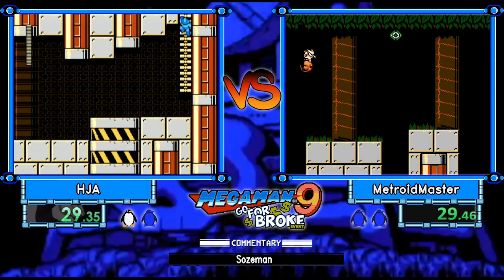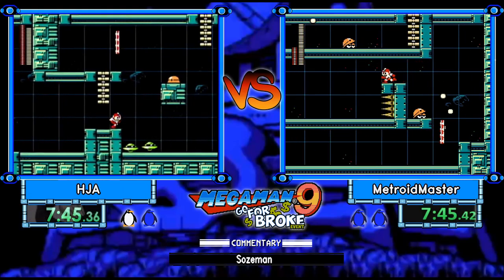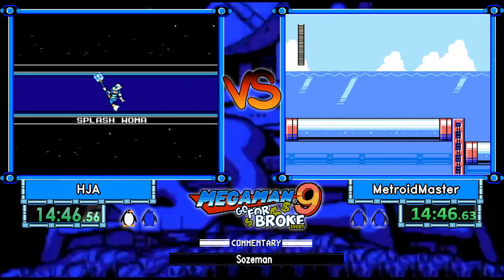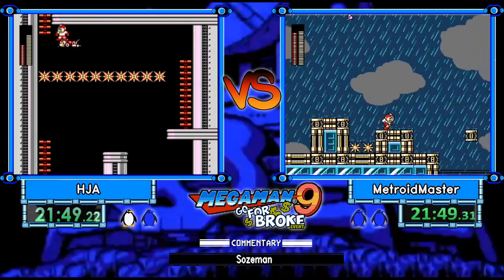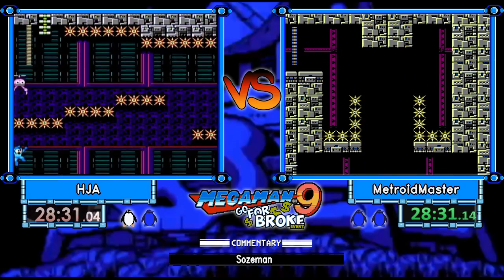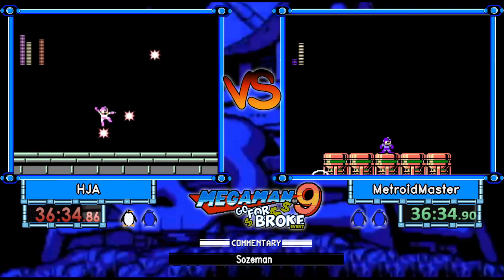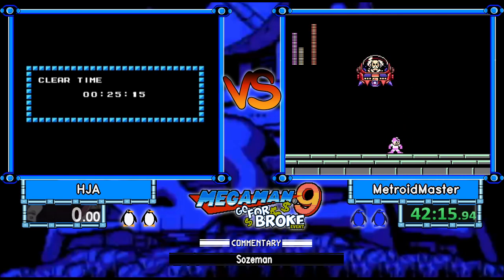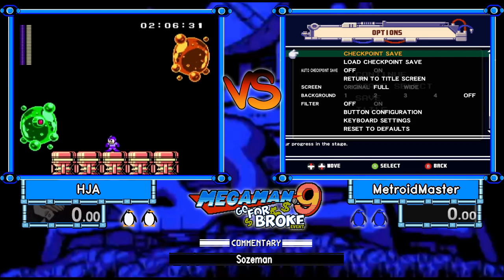HJA vs MetroidMaster. Gm2. MM9 Any% Tournament 2020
Mega Man 9 Any% Tournament 2019